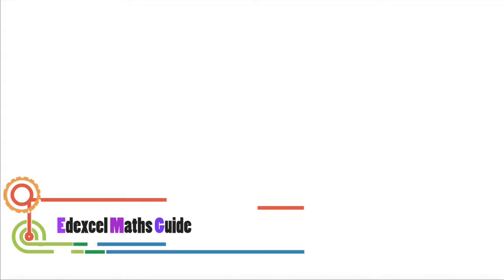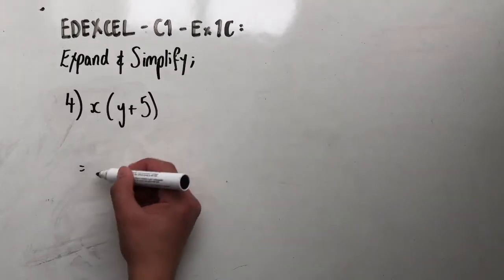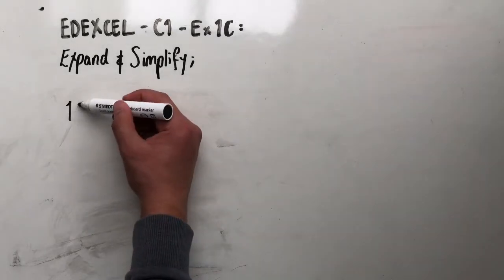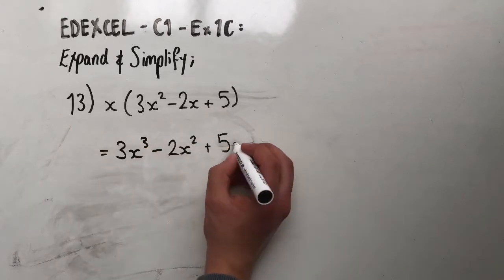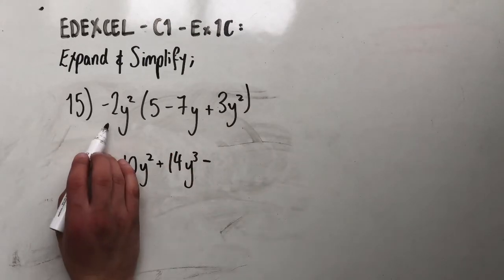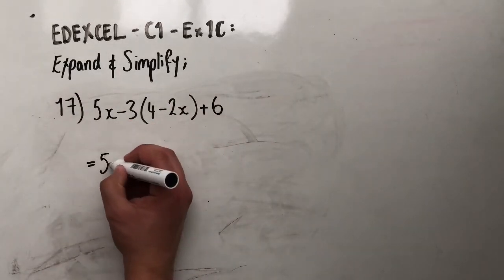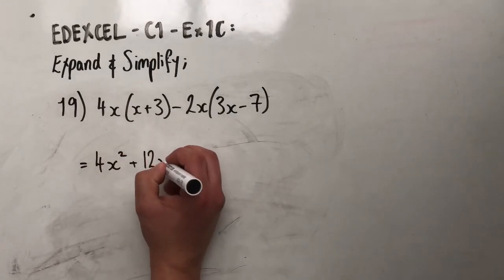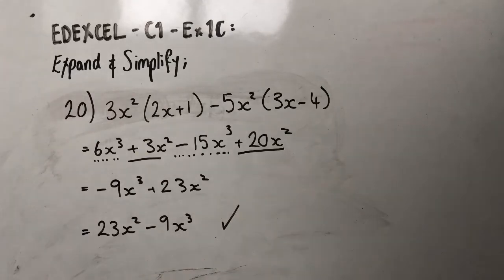C1/1C Edexcel Revision Walkthrough / C1 Exercise 1C. A-Level / AS Edexcel Maths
Edexcel Revision Guide Edexcel revision walkthrough of Edexcel C1 Maths book exercise 1C.

In this, my first youtube video from Edexcel Maths Guide EMG, I walk you through the Edexcel maths C1 exercise 1C questions.

This will provide help in revision of Edexcel A-level maths.

EMG - let's get you that A* in A-Level / AS Edexcel Maths